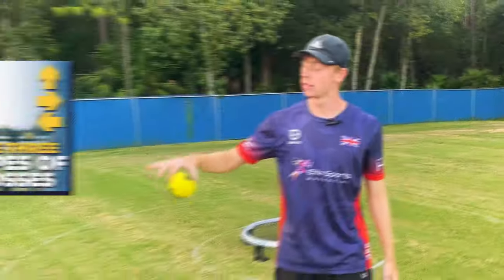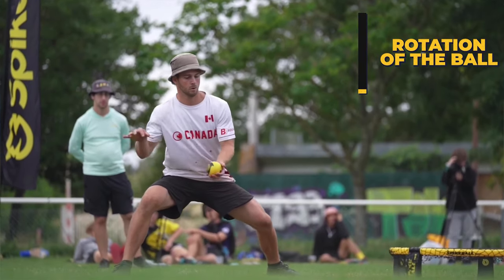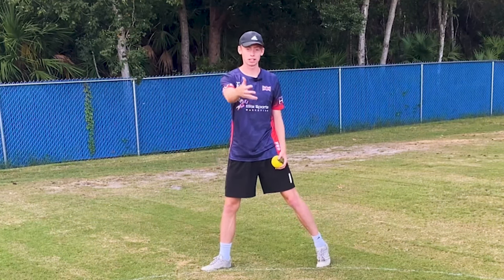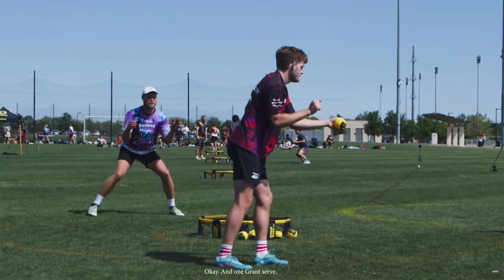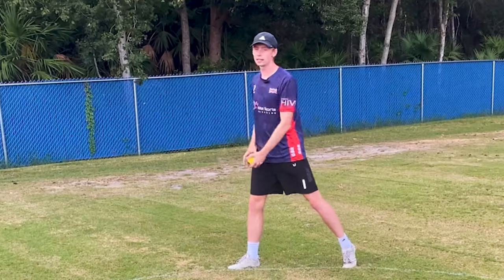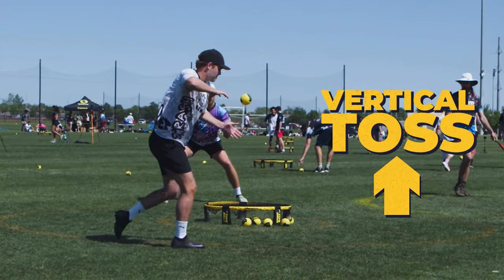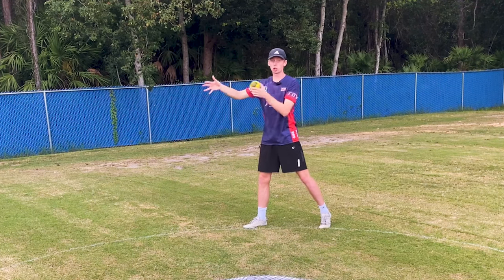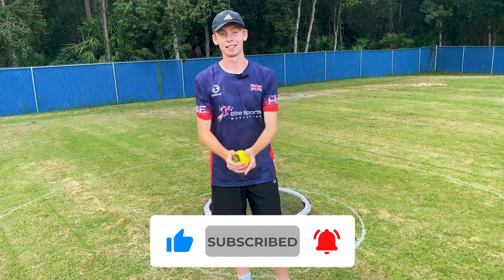3 Principles of the Toss | How to Serve in Roundnet (Spikeball)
Make sure you are aware of these principles before your next serve! In this video we discuss the skill of the toss in roundnet after building on from the 3 types of tosses in roundnet!

Also, if you are interested in staying updated up to date with current events and developments within the sport of roundnet, feel free to check out 'That Roundnet Podcast' on Spotify and Apple Podcast!

And If you are interested in seeing more of this type of content before the next release, feel free to check out my patreon account that has over 50 online tutorials & drills within setting, hitting, serving, serve receive and defence at just the cost of just $5 a month.

Thank you very much to​⁠​⁠ @theroundnetwork @Spikeball for the clips

Also a huge thank you to Louis Jouve for helping with the edit!